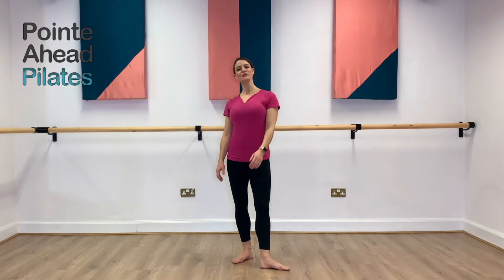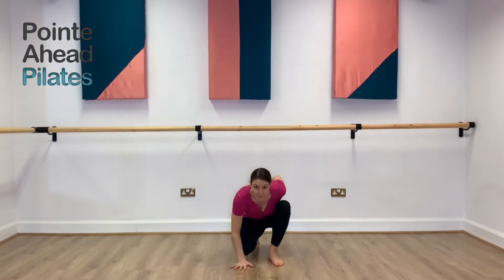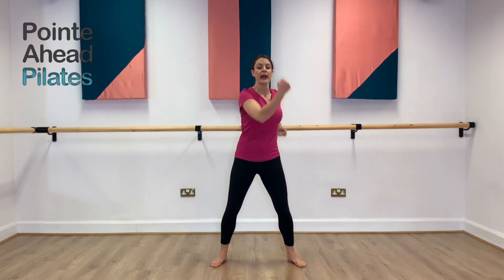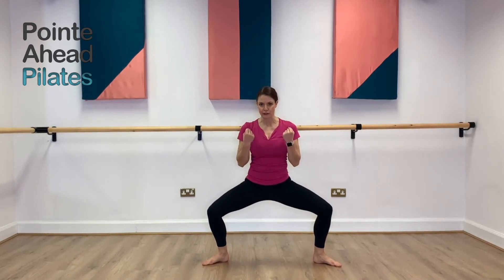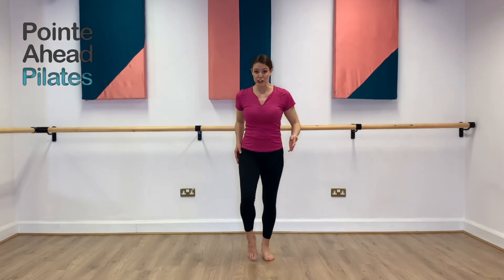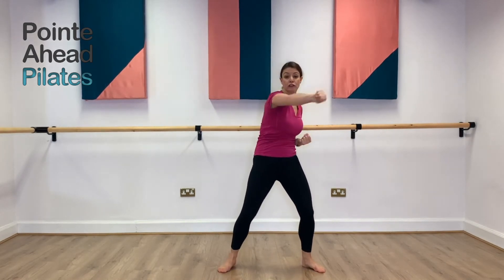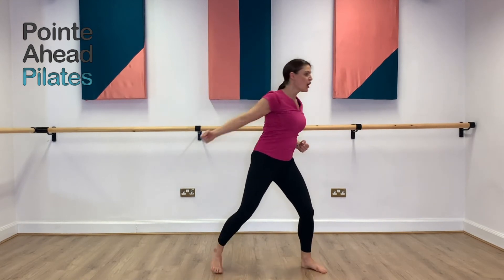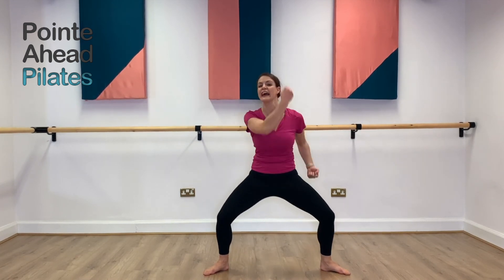Kids Workout #3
As we go into another lockdown this is a high intensity cardio workout to hopefully get rid of some of your little one's energy.

This workout uses shadow boxing to get the heart rate up and move the body.

Before participating in any exercise programme you should be in good physical condition. It is strongly recommended to consult with your doctor if in any doubt of your physical ability.

When participating in any exercise program, there is the possibility of physical injury. If you engage in this exercise program, you agree that you do so at your own risk, that you are voluntarily participating in these activities, assume all risk of injury to yourself, and agree to release and discharge Pointe Ahead Pilates from any and all claims or causes of action, known or unknown.